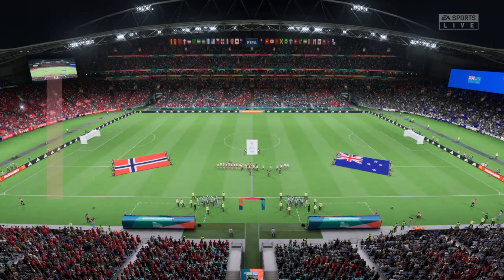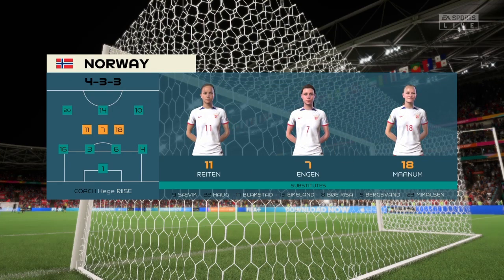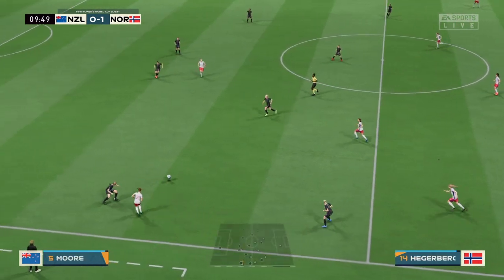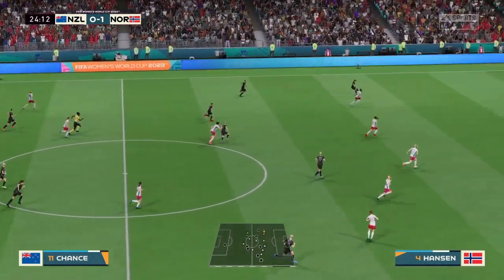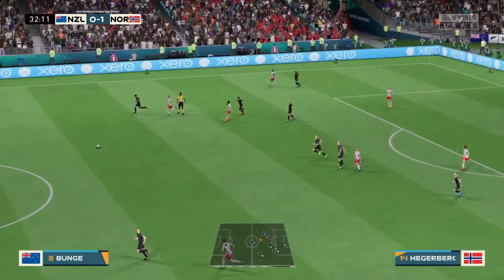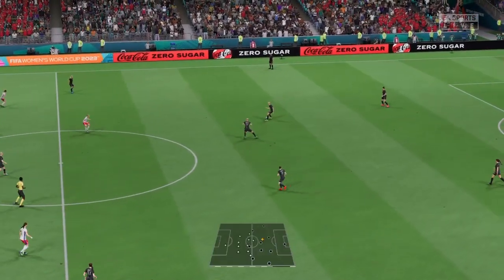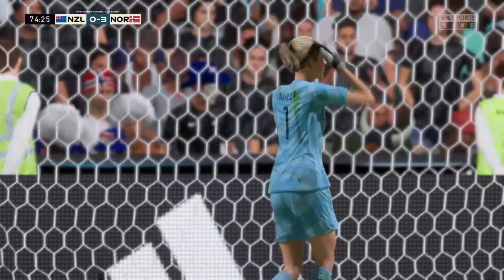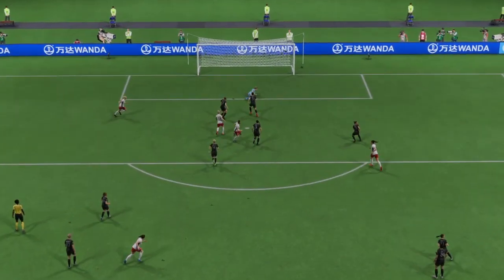New Zealand vs Norway (FIFA Women's World Cup 2023)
Two of the most picturesque countries in the world face off on the pitch in this FIFA Women's World Cup 2023 showdown. Watch the Football Ferns of New Zealand take on the Norway's women's national team in action-packed PS4 gameplay. The Kiwis have speed and skill on their side, with striker Hannah Wilkinson ready to fire on all cylinders. But Norway's Caroline Graham Hansen is a force up front, and with Barcelona's Ingrid Engen controlling the midfield, the Scandinavians won't go down without a fight. Experience the passion of the fans, the tactics of the coaches, and the heart of the players as these worthy opponents chase World Cup glory. From Auckland to Oslo, join in and cheer on your team in this epic battle at the pinnacle of women's football. The future is female, and it's happening right before your eyes.